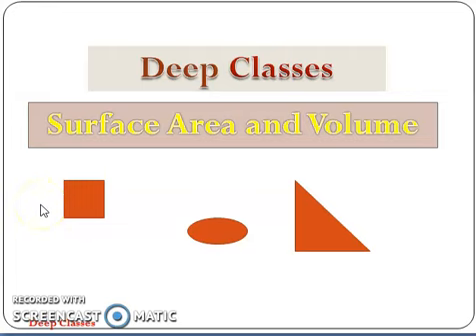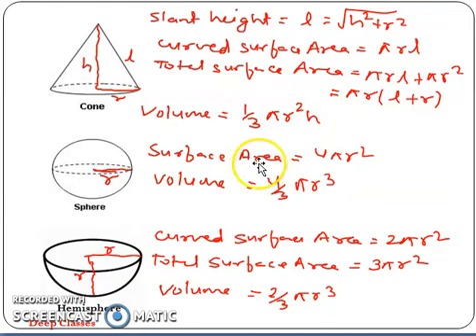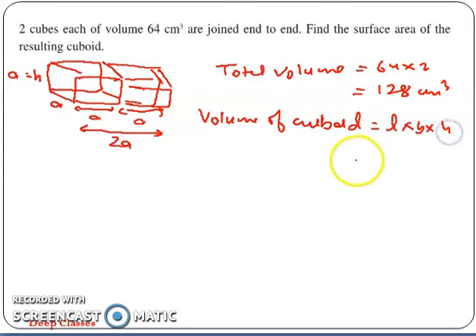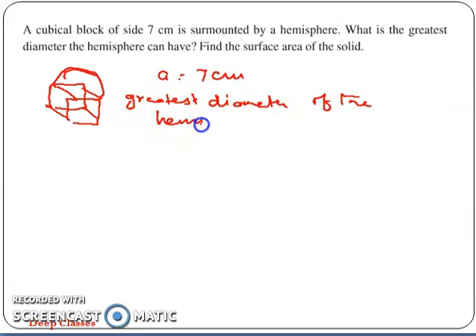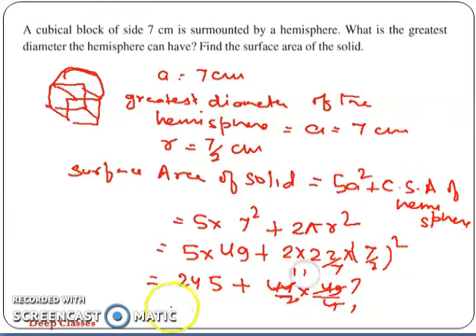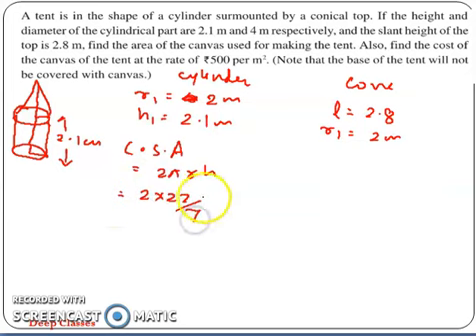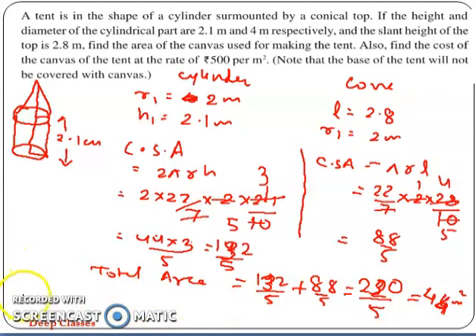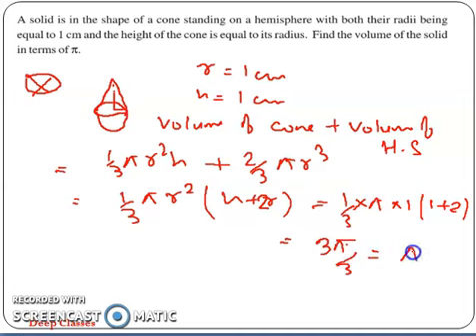Surface Area and Volume Part 1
This is about surface area and volume . We will cover more question  in the next video.